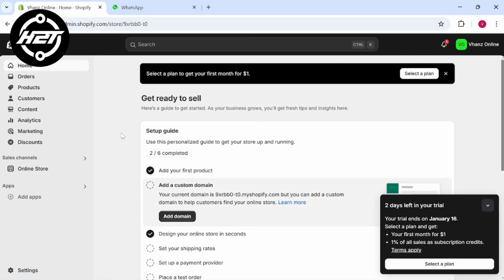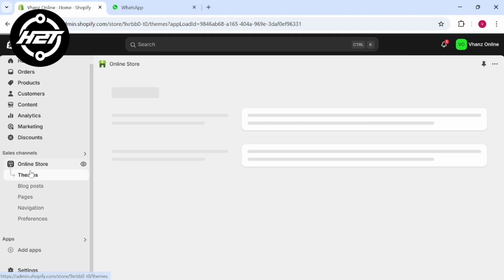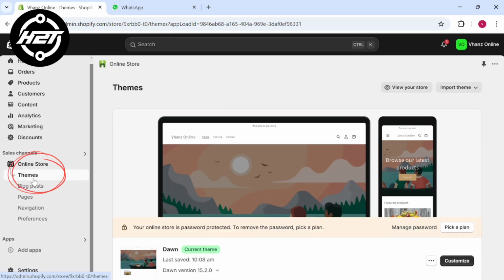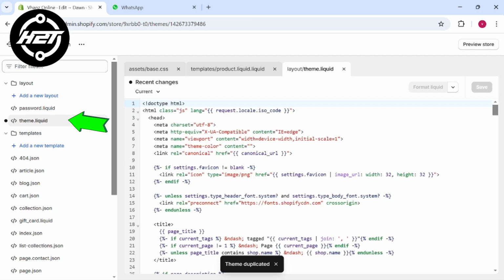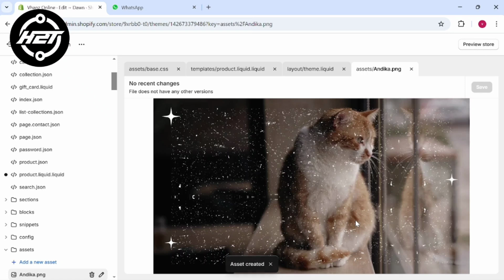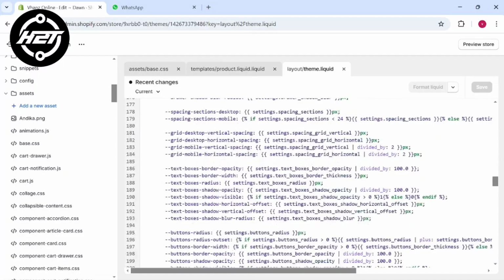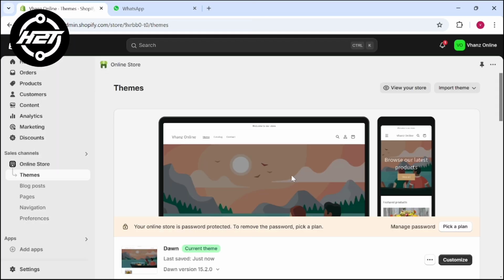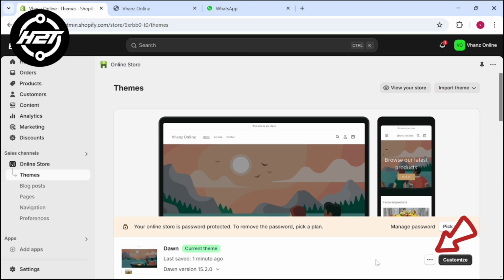How To Add Animated Background In Shopify Store (2025)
In This Tutorial, "How To Add Animated Background In Shopify Store (2025)",  we’ll guide you through how to add an animated background to your Shopify store in 2025. If you're looking to create a dynamic, eye-catching experience for your visitor

By the end of this tutorial " How To Add Animated Background In Shopify Store (2025)",    you'll have a visually engaging animated background that makes your Shopify store stand out."

Hi guys! Also let us know which video you would like to see next!